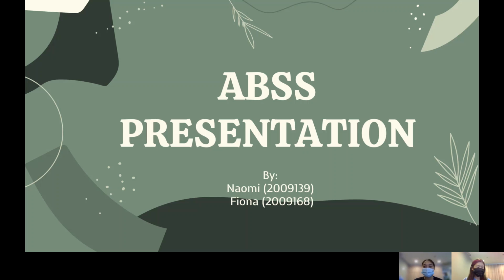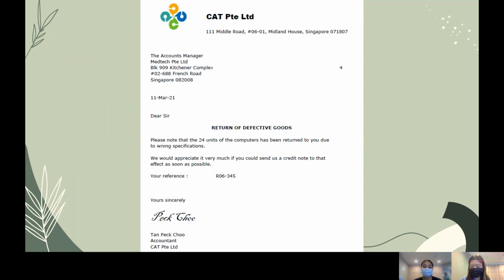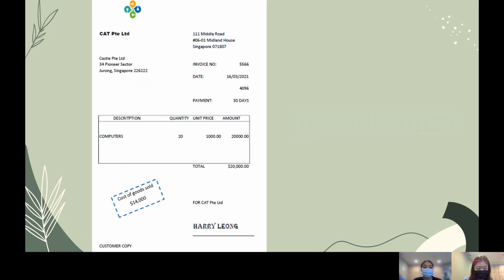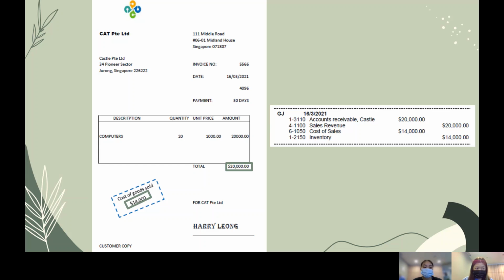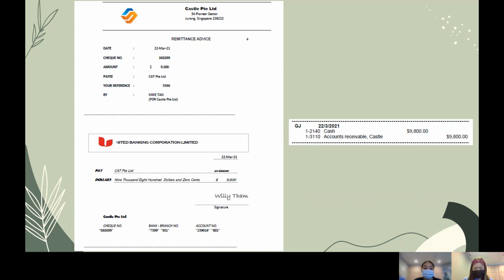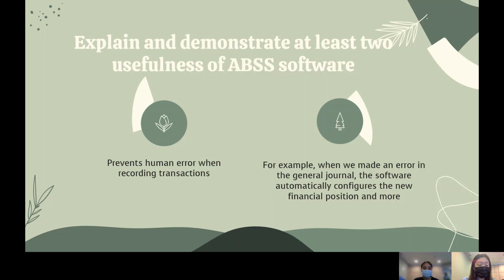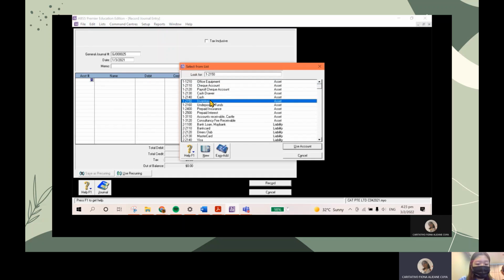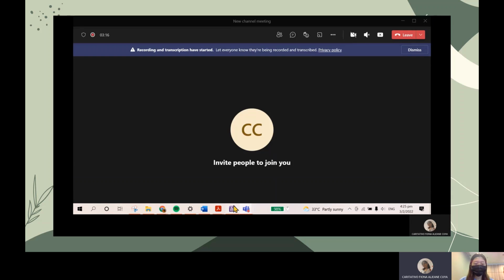CAT PTE LTD C042021